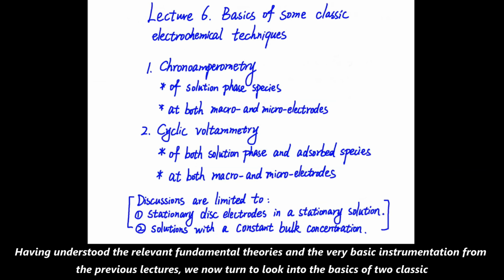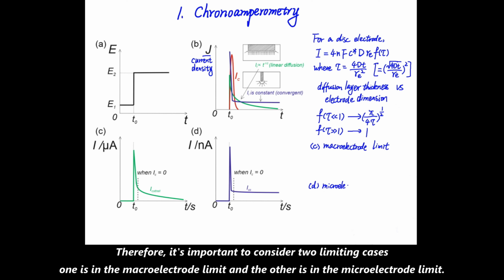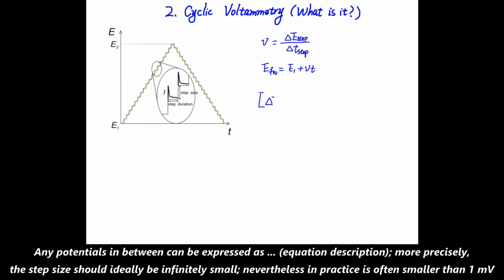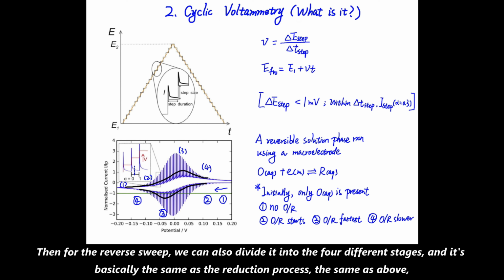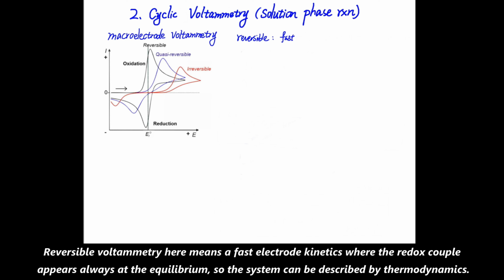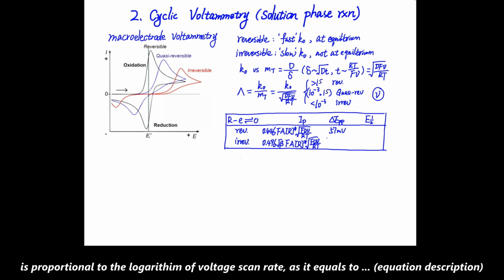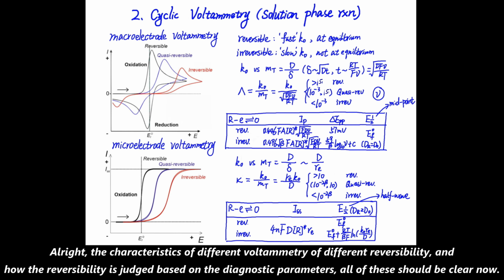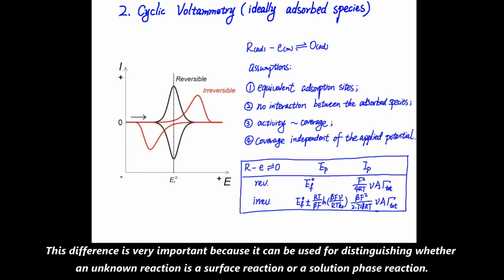6 Voltammetry theories (*chronoamperometry, cyclic voltammetry)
Kind reminders:
(1) The lectures may best suit a student with at least a bachelor level of general physical chemistry.
(2) You may prefer a 1.25x play speed.

Major references
(Below is also the strongly recommended books for learning electrochemistry):
1. R. G. Compton, C. E. Banks, Understanding Voltammetry, 3rd ed., World Scientific, New Jersey, 2018 [Currently the most recent reference book]
2. C Batchelor-McAuley, M Yang, E Hall, RG Compton, Correction factors for the analysis of voltammetric peak currents measured using staircase voltammetry. Journal of Electroanalytical Chemistry, 758, (2015), 1-6.

Outline: (0:00)
Chronoamperometry: (1:47)
Cyclic voltammetry (1, what is it): (7:49)
Cyclic voltammetry (2, subcategories based on electrode dimensions): (14:02)
Cyclic voltammetry (3, macroelectrode and microelectrode voltammetry of solution phase reaction): (17:54)
Cyclic voltammetry (4, voltammetry of adsorbed species): (27:45)